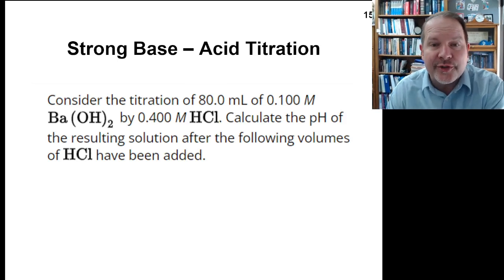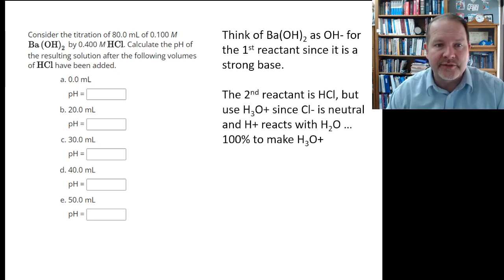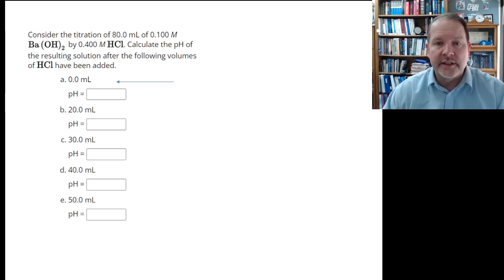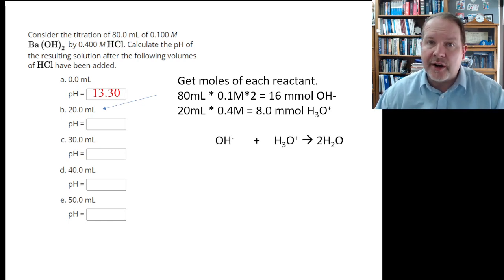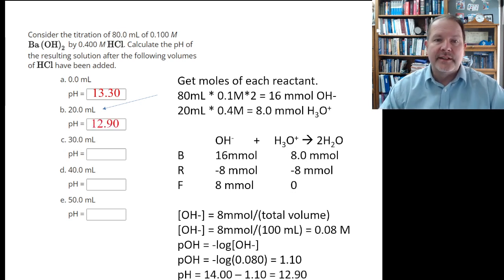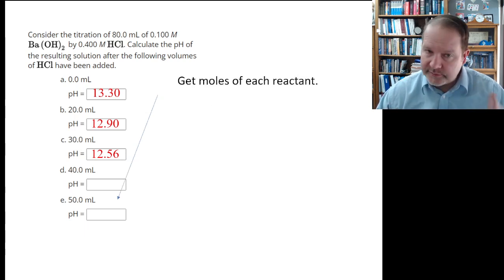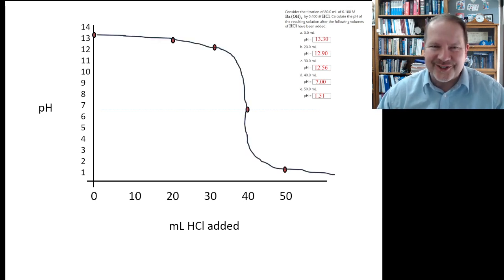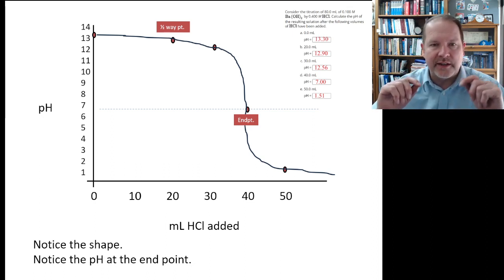OWL problem solved strong base and acid titration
Ba(OH)2 and HCl are titrated together.  what is the pH after adding in various amounts of HCl to a Ba(OH)2 solution.  General Chemistry homework problem.  solved and explained by Dr. Hayes.